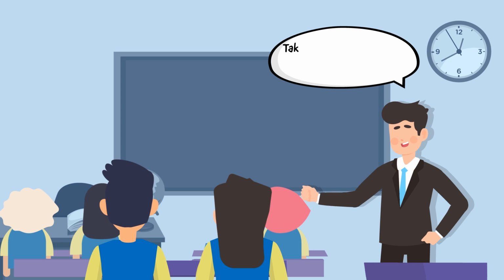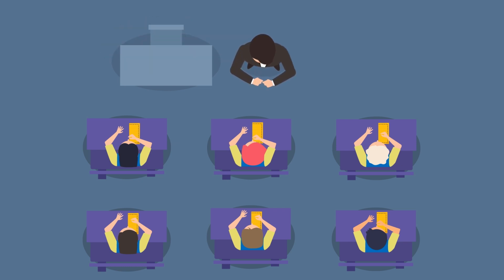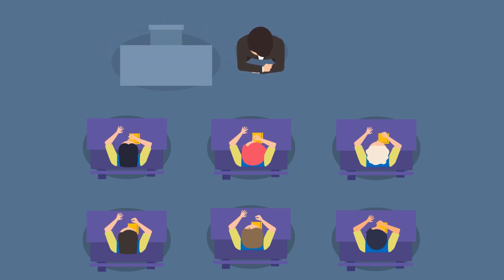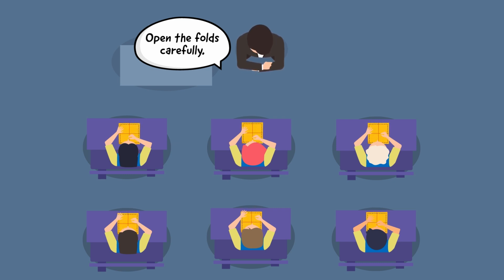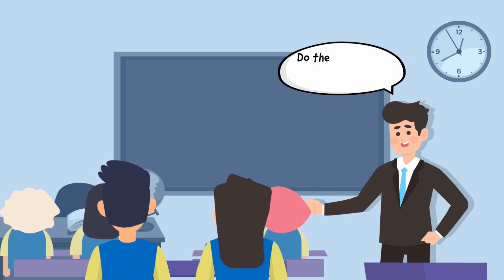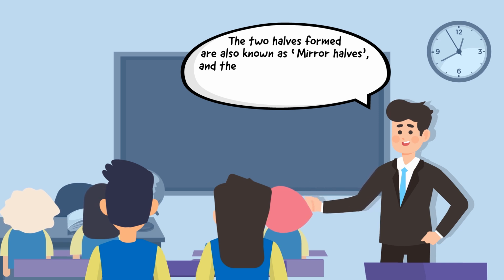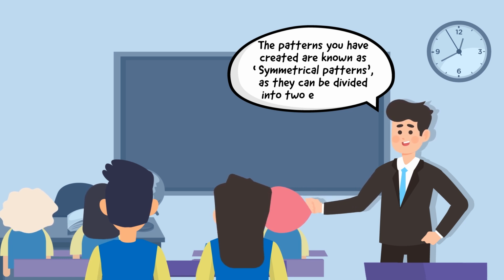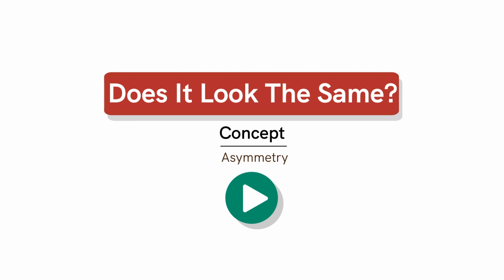Does It Look The Same? | Class 5 | Mathematics | Chapter 5 | Period 1 - Part 2